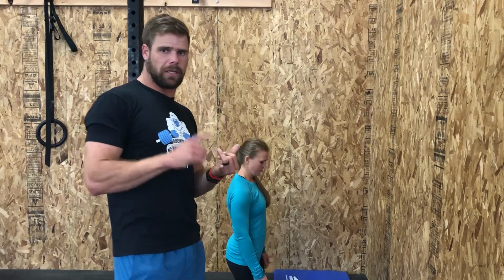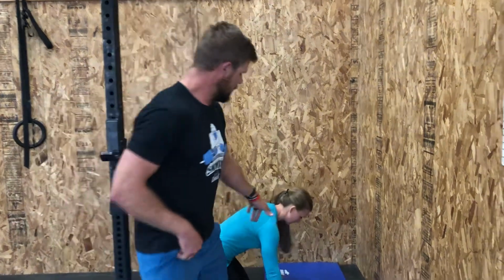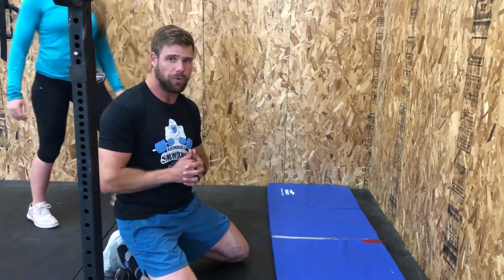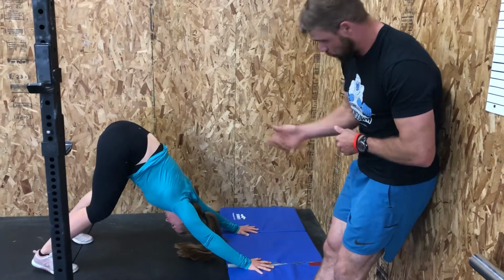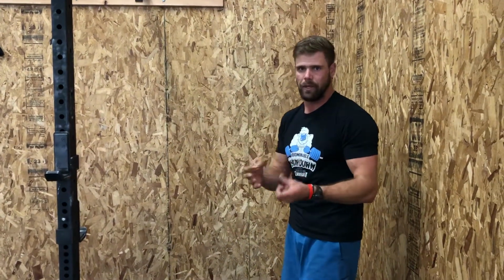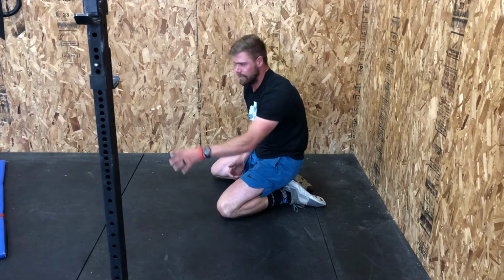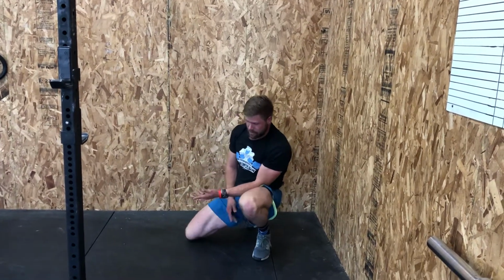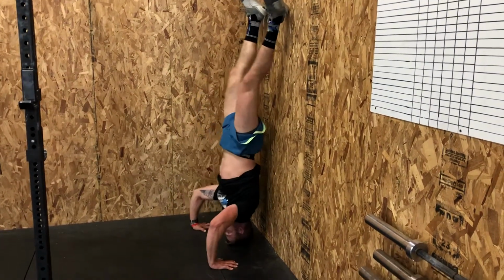Tips and Tricks Episode 1 - Kipping Handstand Push-Up